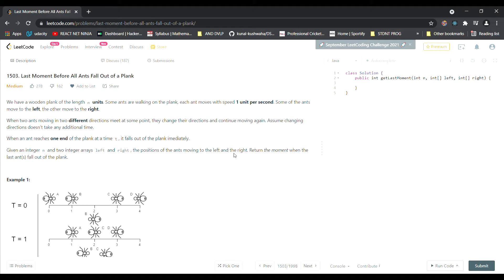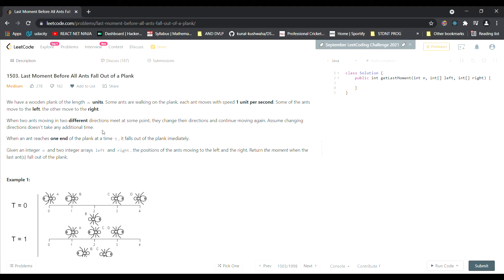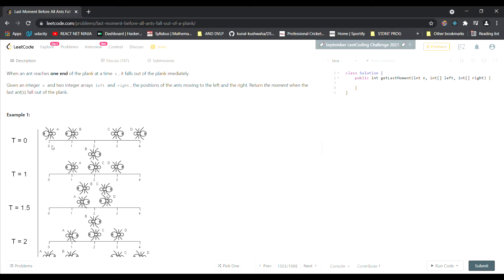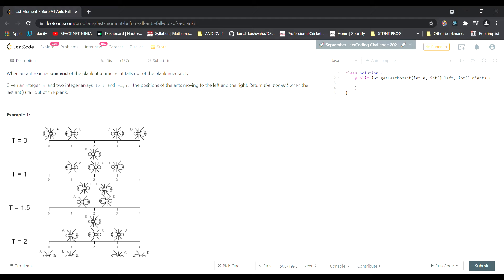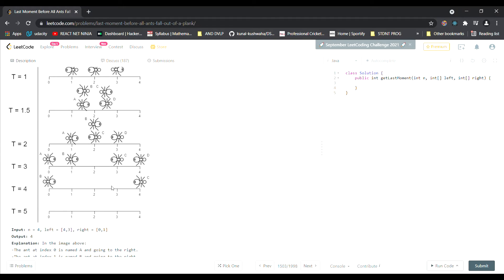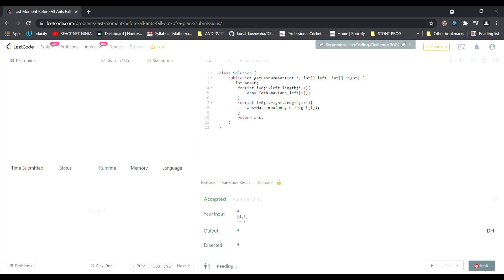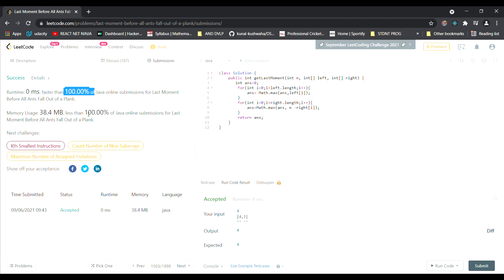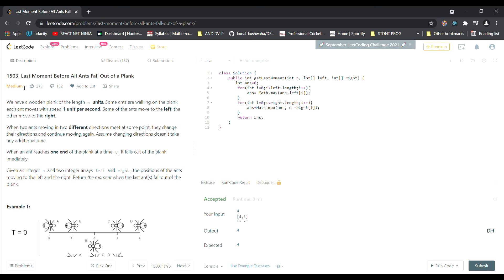1503 LeetCode Last Moment Before All Ants Fall Out of a Plank || FAANGM Interview || Medium problem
Hey friends,
In this video I am solving the assignment questions of Kunal Kushwaha’s 0 to FAANMG DSA bootcamp. The quality of content is pretty amazing. This is not a promotional video, I am just giving credit where its due.

Please press the like button and comment on the video.
Keep coding keep supporting   ;D

Cheers!